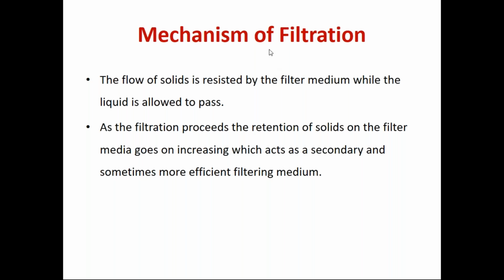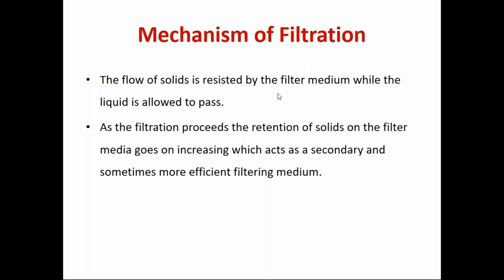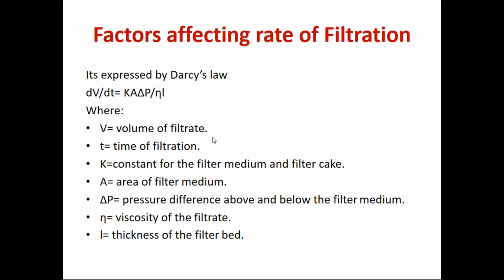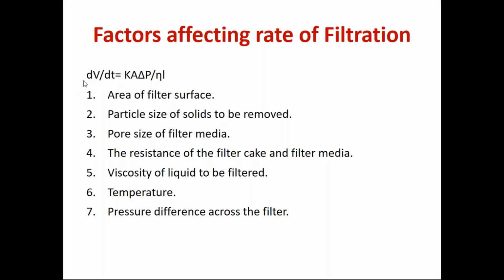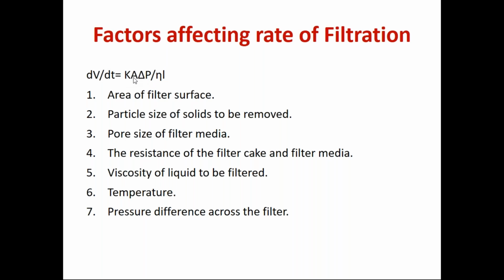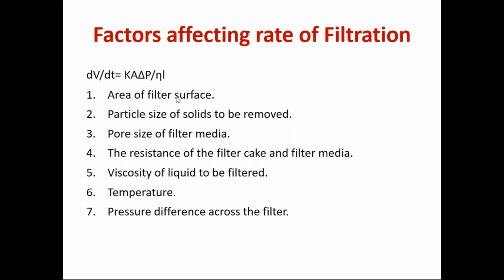22 10 2020 filtration and clarification, D Pharm 1st year, Pharmaceutics, Mrs SB